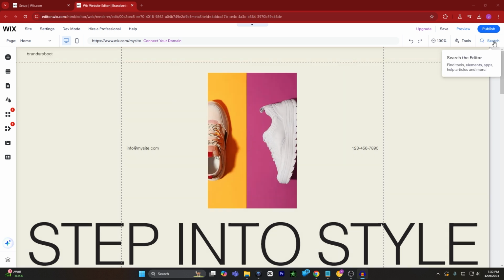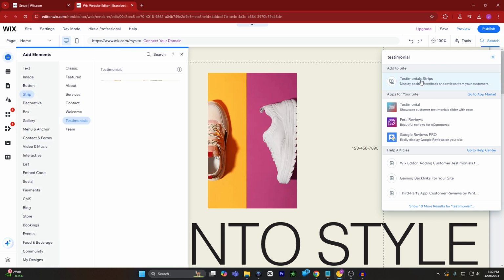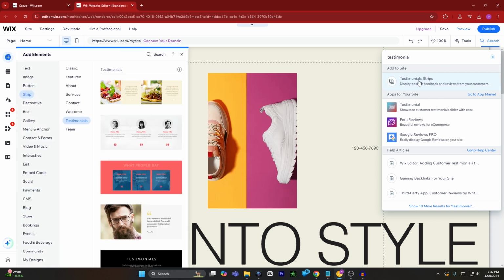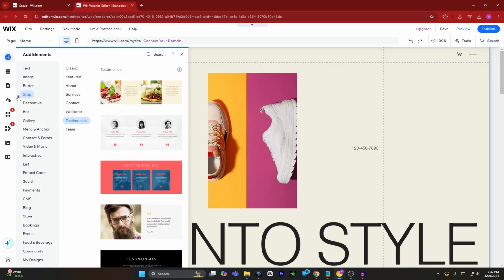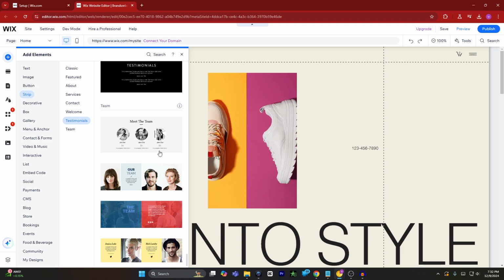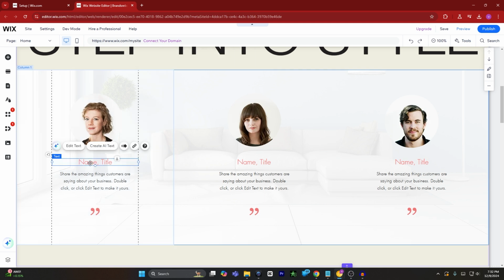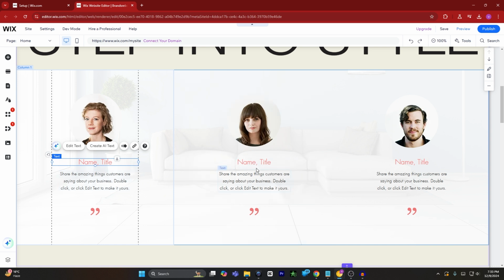Add Reviews on Wix (2025)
👉 In this tutorial, we will show you how to easily add reviews on Wix to showcase customer feedback 🌟 Learn how to create a trust-building review section on your website with just a few simple steps! Wix Reviews CustomerFeedback 💻👍